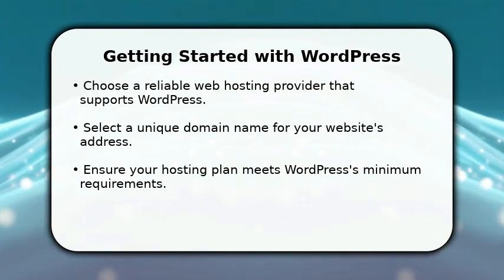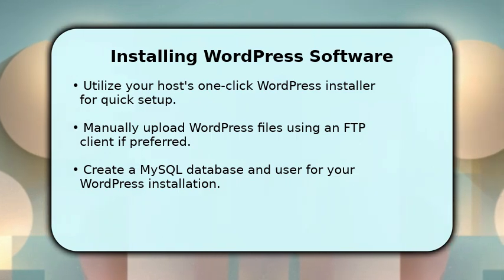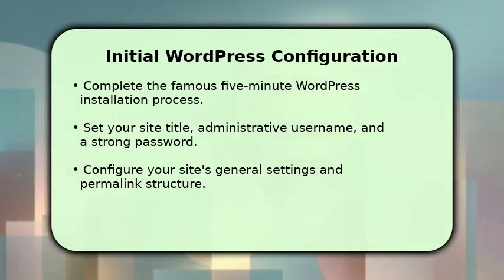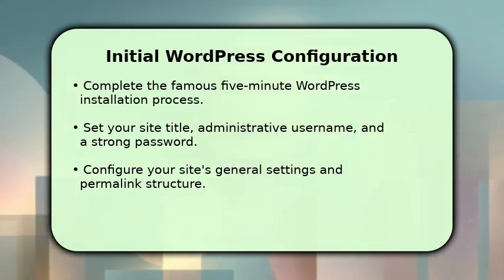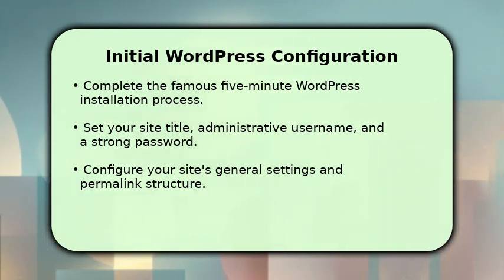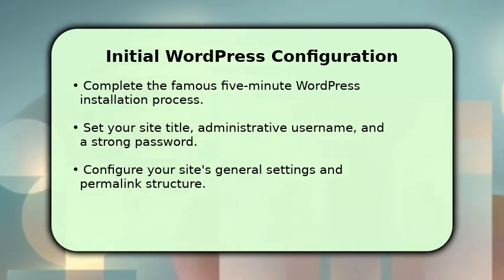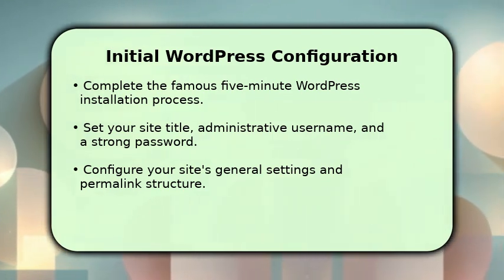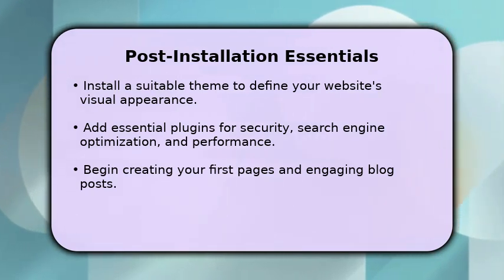How to Set Up WordPress.org (The Only Way)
▸ (x) In this video, we'll show you the step-by-step process of setting up a self-hosted WordPress.org website. From choosing a domain name to installing the latest version of WordPress, we'll cover everything you need to know. By the end of this tutorial, you'll be able to create your own fully functional WordPress site.

WordPress.org setup, self-hosted WordPress, installing WordPress, WordPress domain name, WordPress hosting, WordPress website setup, WordPress tutorials, how to set up WordPress, WordPress self host